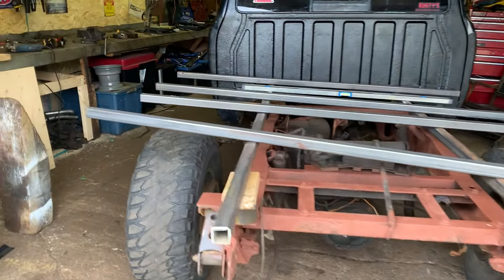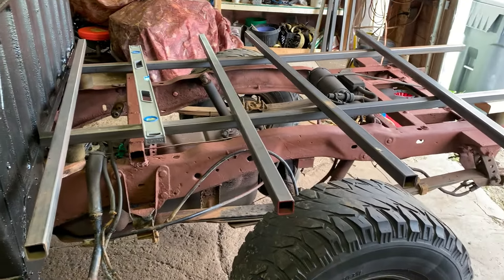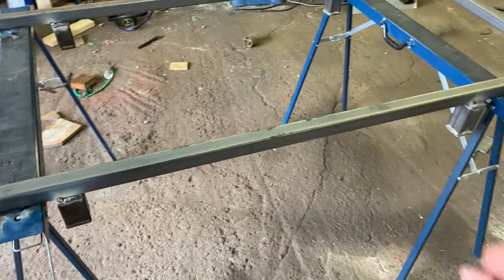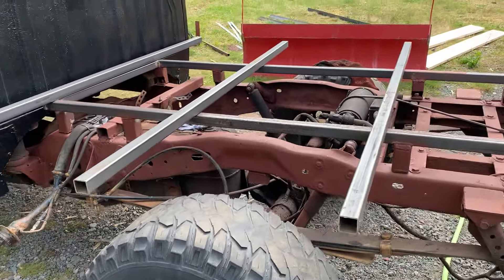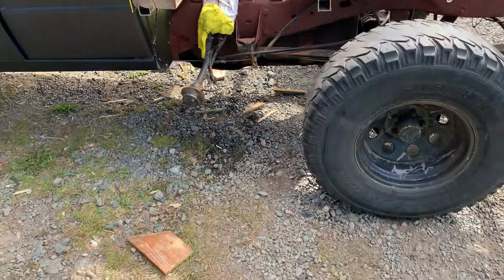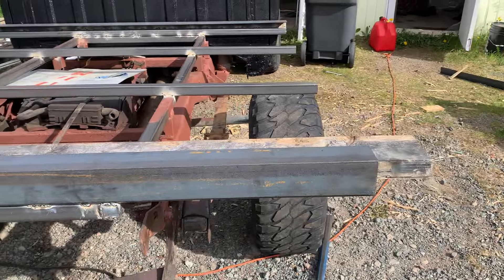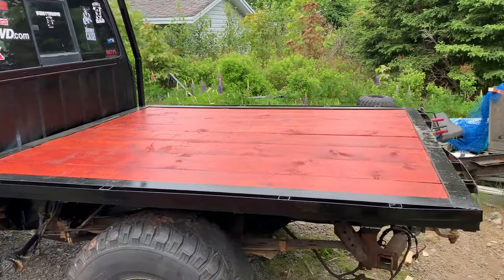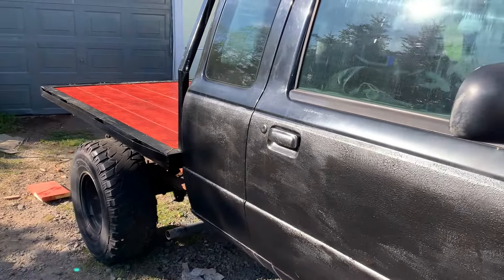Ford Ranger Flatbed Build - Budget build - Part 1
Ford Ranger build / flatbed i decided to make. Let me know what you guys think!